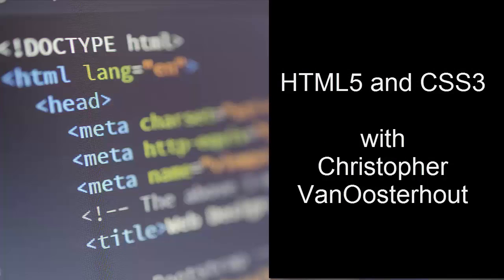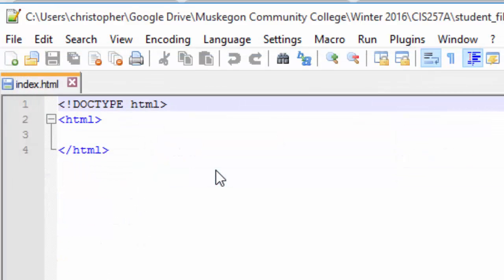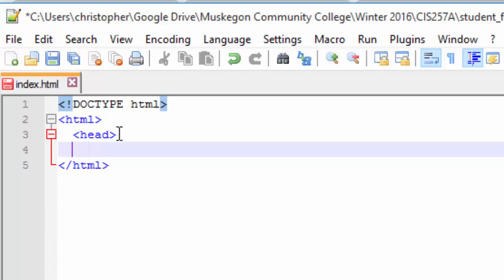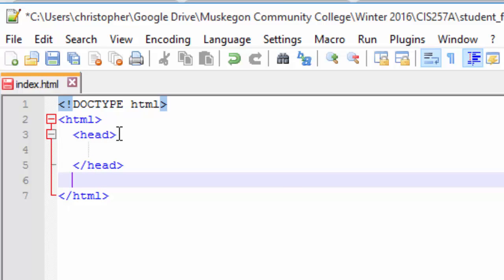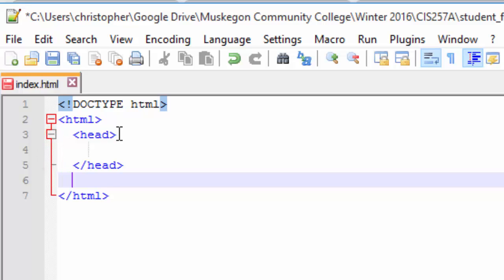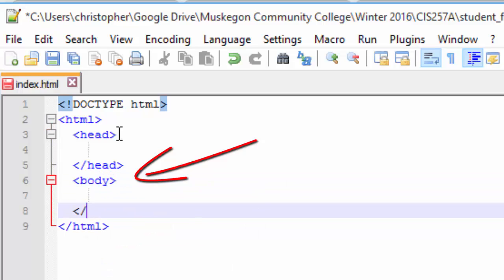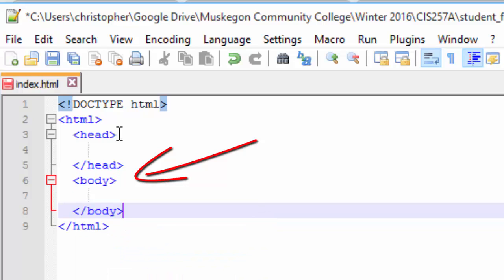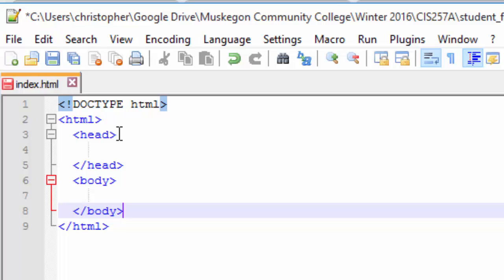Set Up the Document Head and Body - HTML5 and CSS3 Vodnik 2nd Edition - Pages 8 and 9